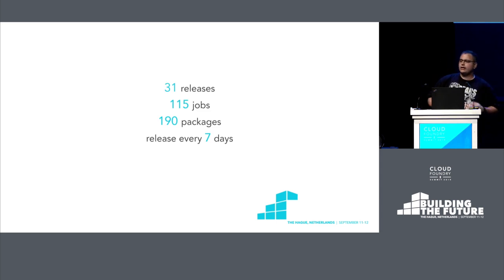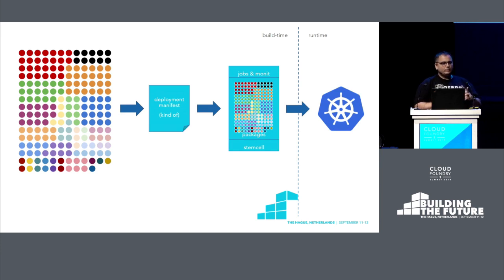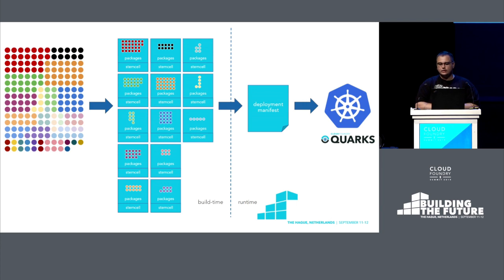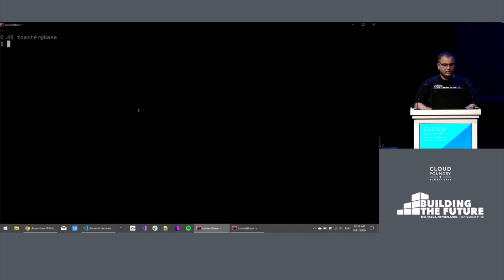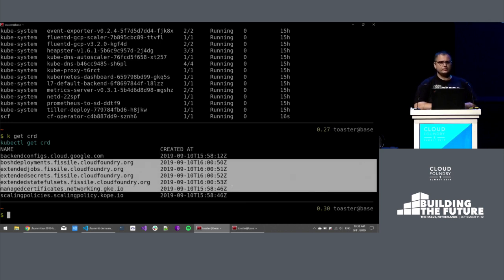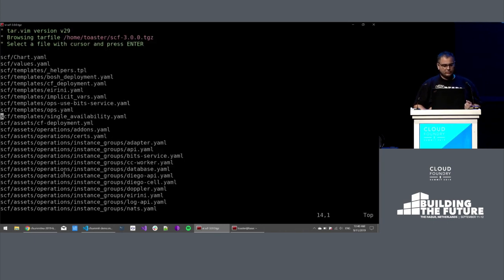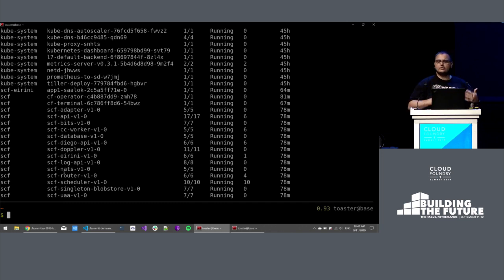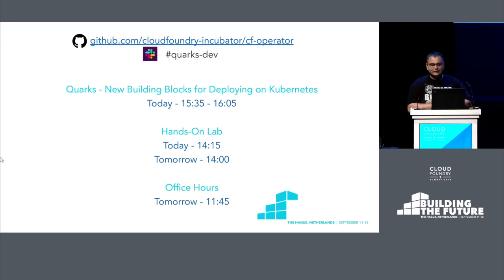Keynote Demo: Project Quarks – Native Cloud Foundry for Kubernetes - Vlad Iovanov, SUSE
Keynote Demo: Project Quarks – Native Cloud Foundry for Kubernetes - Vlad Iovanov, Software Architect for the SUSE Cloud Foundry Project, SUSE

A quick intro into how Cloud Foundry is deployed on top of Kubernetes using the Quarks CF Operator.